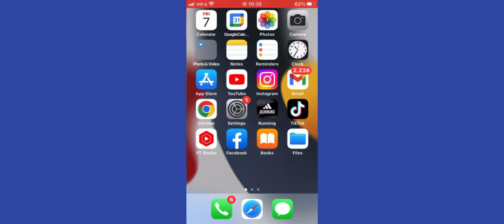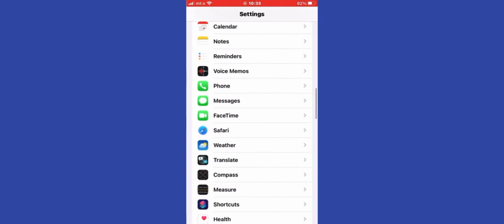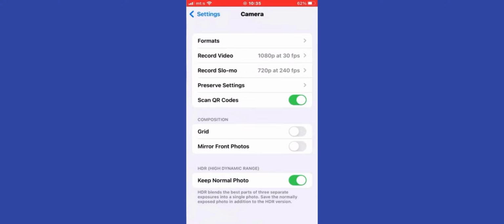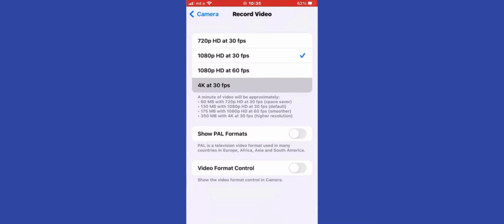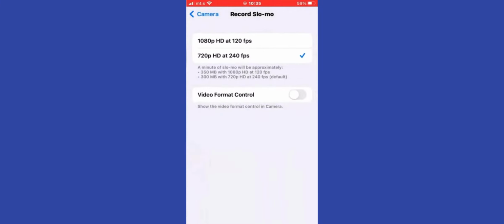How To Upload High Quality Stories To Instagram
In this video, we show you How To Upload High Quality Stories To Instagram